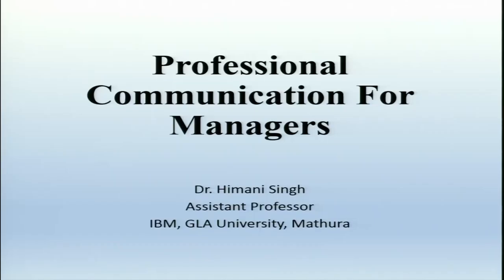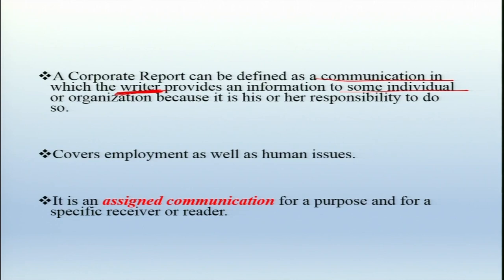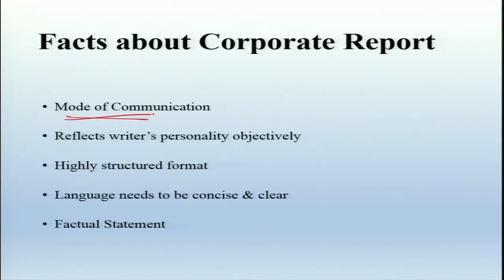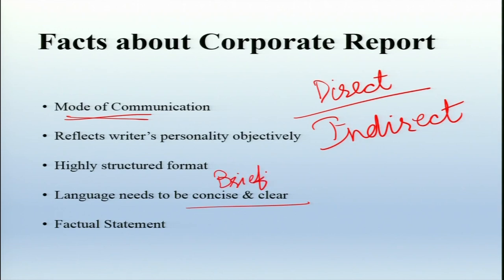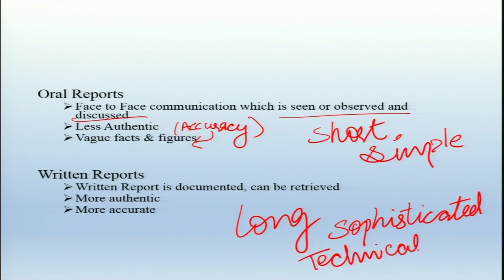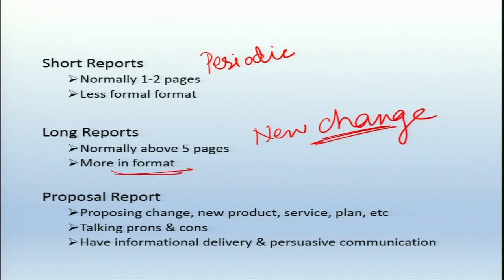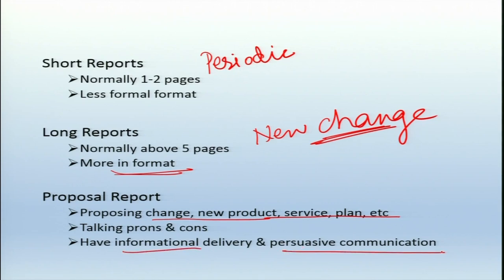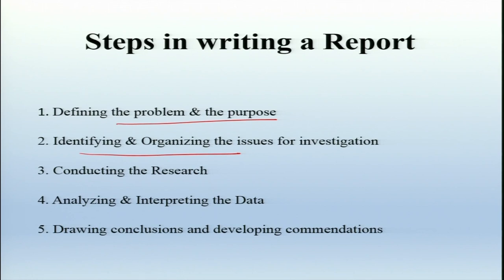Corporate Reports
Subject:HSS
Course Name: Professional Communication for Managers